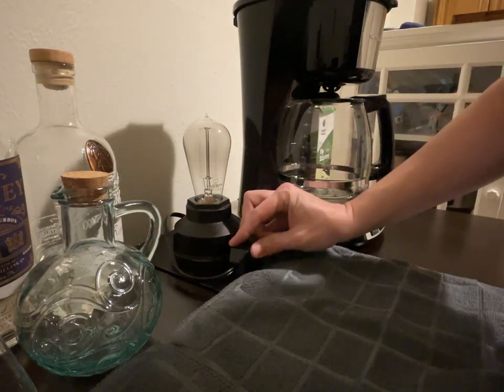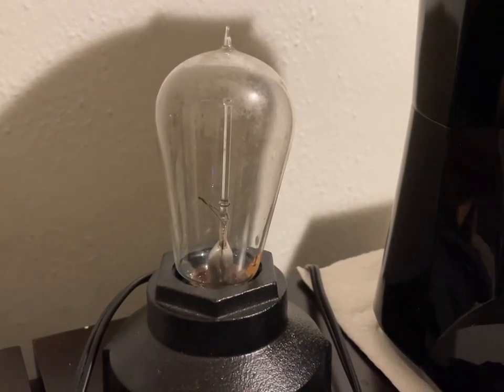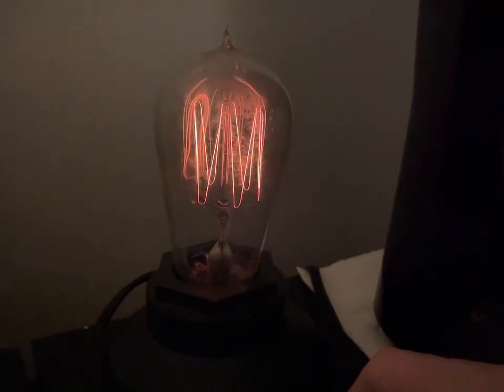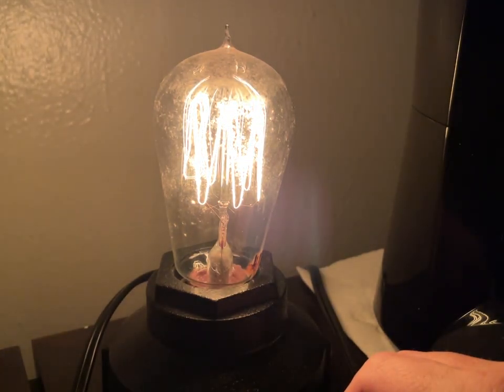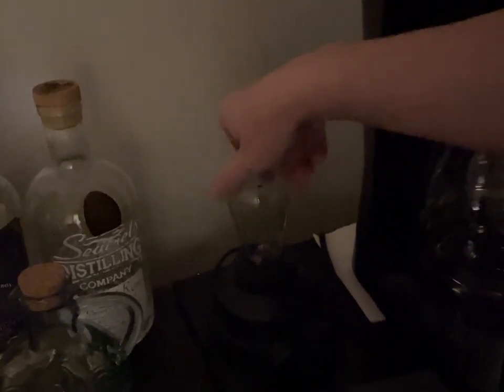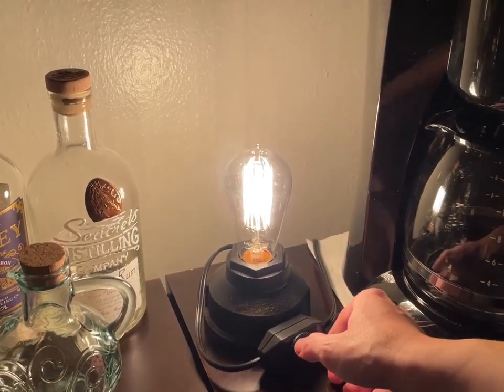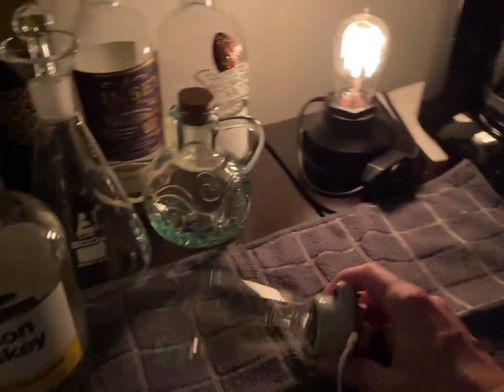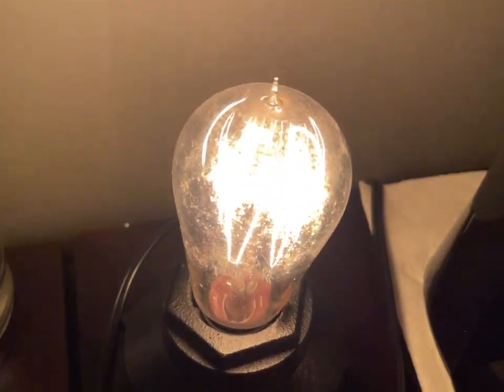Putting a 1920s or 1930s GE Mazda incandescent bulb into daily operation after 90 years.